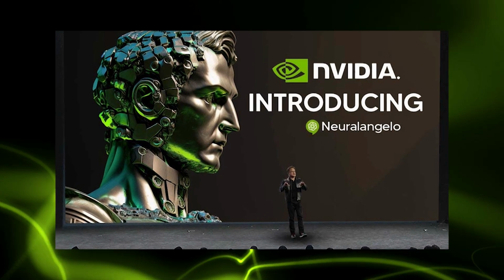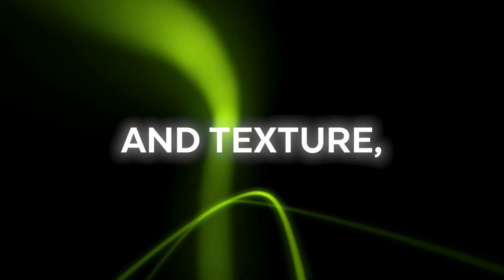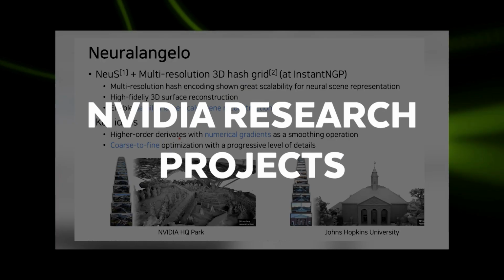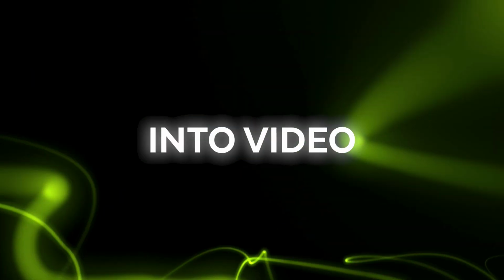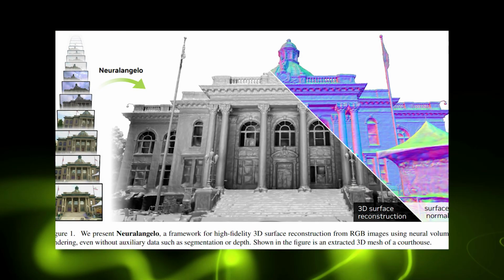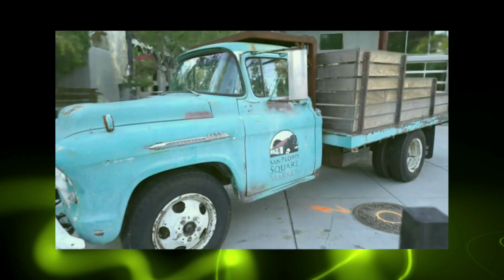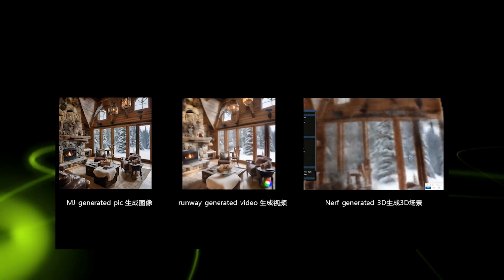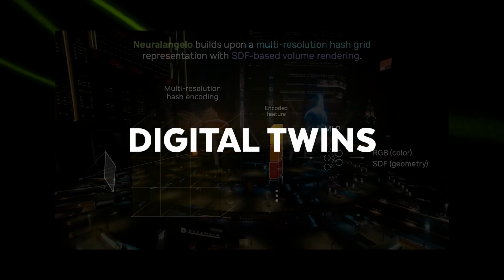How Nvidia's AI Neuralangelo Will Change the Industry for the Better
Every day, AIs get new features, which has been a headache for workers at many companies. The need for AIs that work well and don't make mistakes has gone through the roof. But the ones that are already out there have a few problems. Most of them are just words. Let's look at the new AI that tech giant Nvidia just made. It can have a big effect on your work by making the graphics stronger. Aren't you interested in finding out? Let's learn more about Neuralangelo in this video.

From robots to deep learning, we cover it all. The informative and distinct perspectives presented in these films will expand your understanding and awareness of this rapidly evolving issue.

Do you believe we neglected anything?

🎥 With the exception of sections about the topic that were used under fair use, we have commercial permissions for all of the content used in this video, and we edited it fully.